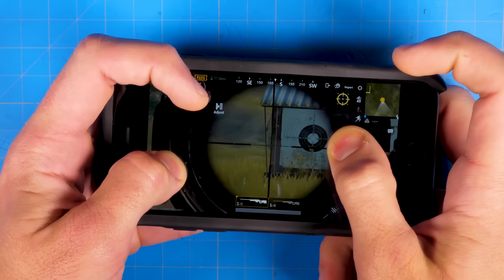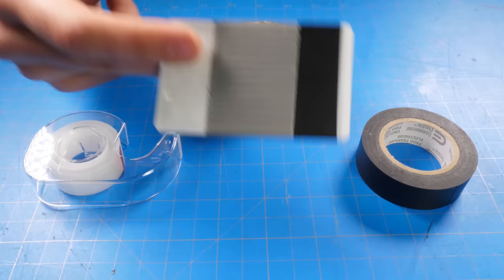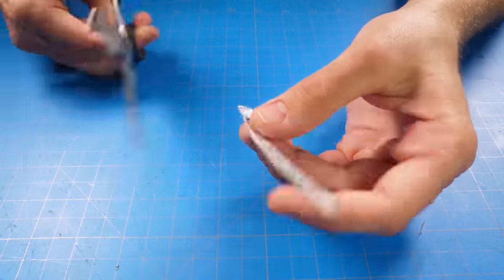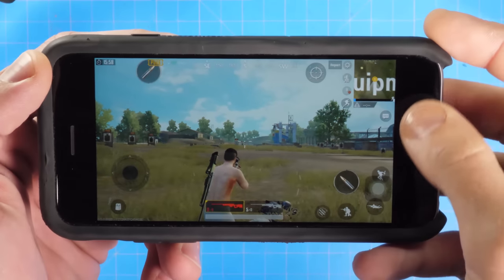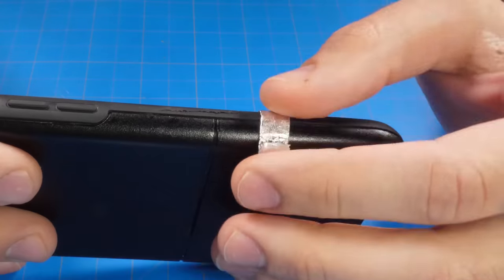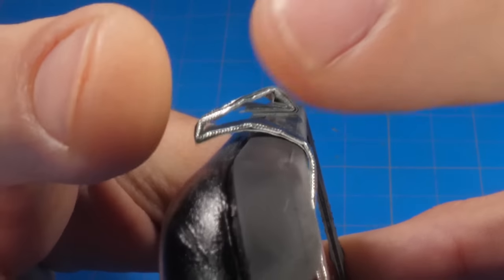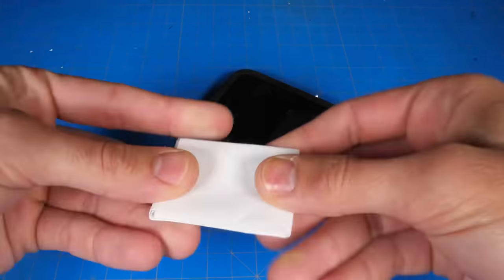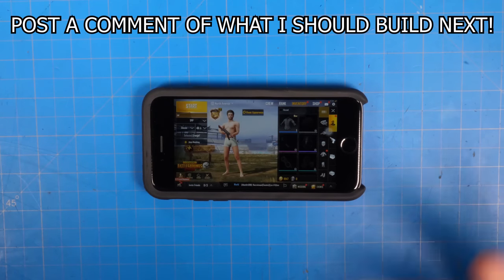EASIEST DIY L1 R1 Trigger Buttons for PUBG Mobile | Fortnite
Get the competitive edge in FPS Mobile games with this AMAZINGLY EASY hack that you can try anywhere, anytime!

This hack works best for FPS games like Player Unknown Battlegrounds, Fortnite, and Roles of Survival... however it should work for any mobile games that require tapping buttons;  ie if the controls can be customized.

The goal of this hack was to allow you to have the dominating advantage wherever you are, as long as you have a gum wrapper or even a piece of aluminum foil will do. This works a little better because it is already the perfect size.

_- Social Media -_
▶FACEBOOK.com/GreekGadgetGuru
▶INSTAGRAM.com/GreekGadgetGuru
▶TWITTER.com/GreekGadgetGuru

📷 CAMERAS:
[✓] Panasonic Lumix GH5
[✓] X VARIO II 12-35mm Lens f/2.8

GreekGadgetGuru
8865 Norwin Ave Ste 27 PMB 169